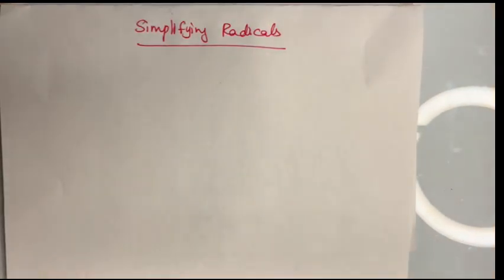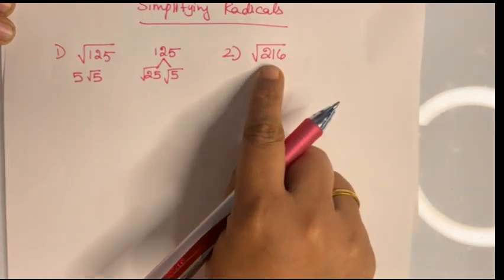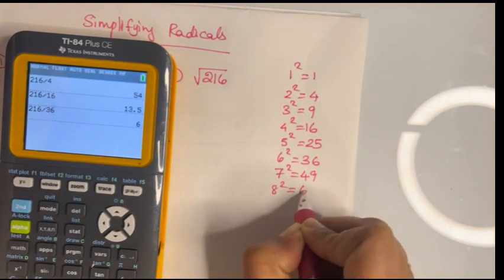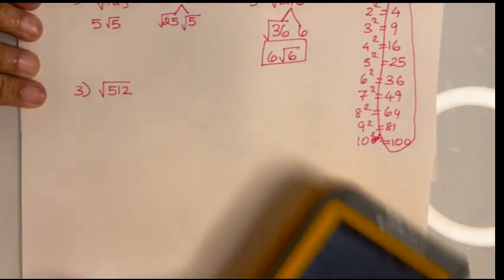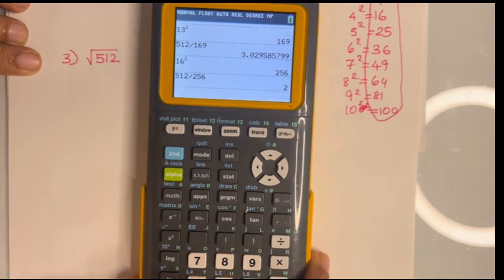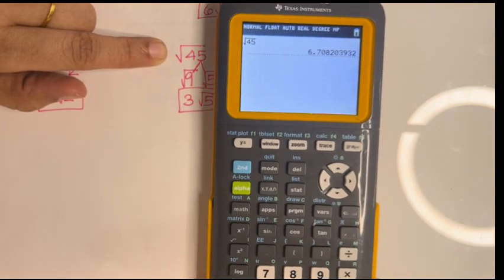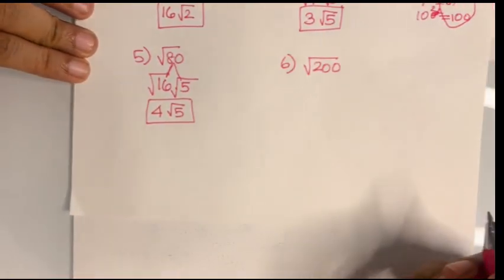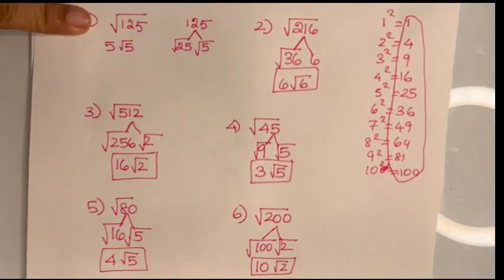Simplifying Radicals(Squarer roots)